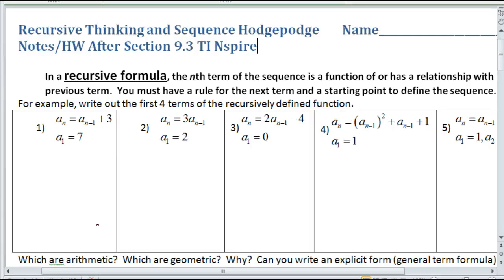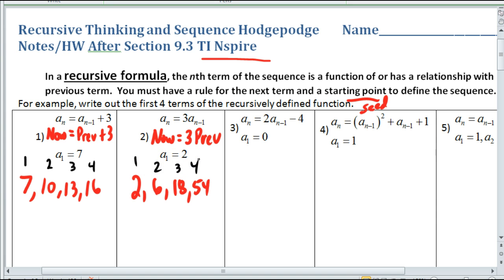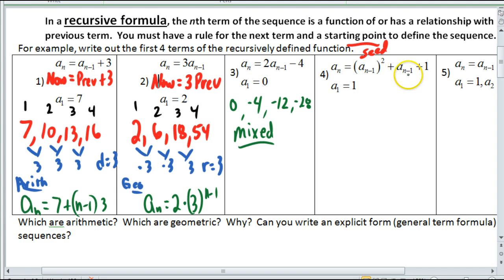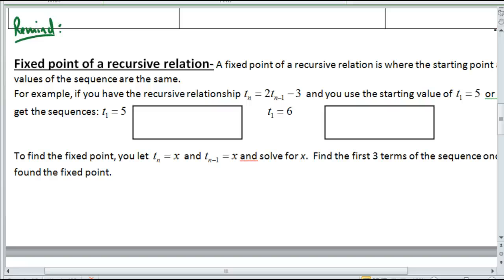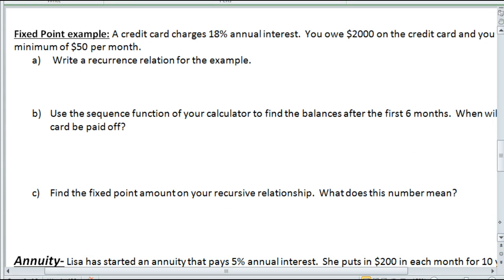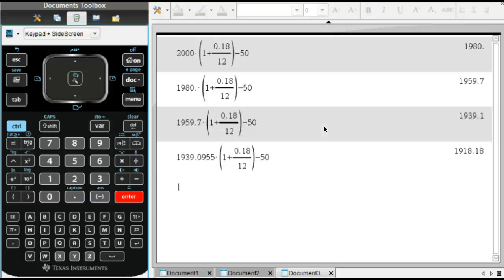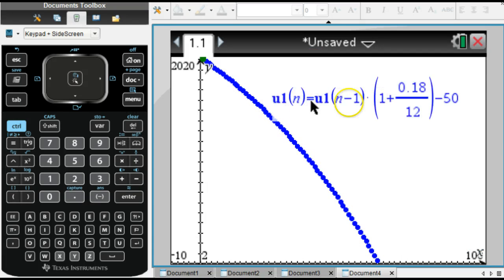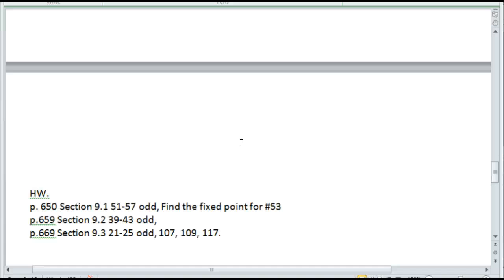Post 9.3 Recursive Thinking and Sequence Hodgepodge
In this video, I show some recursive formulas and how to generate the terms of the sequence.  I include a credit card example.  I use the TI Nspire to show recursive sequences.